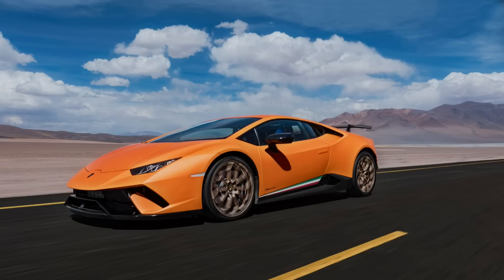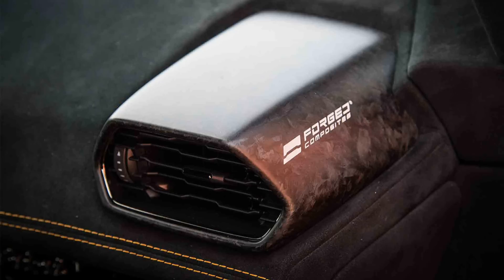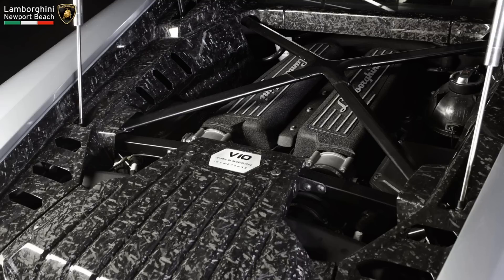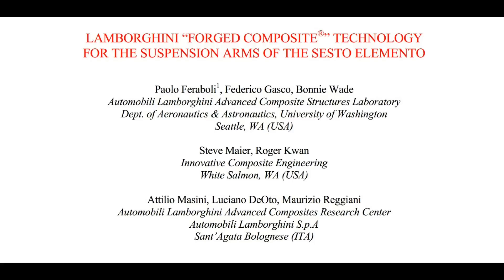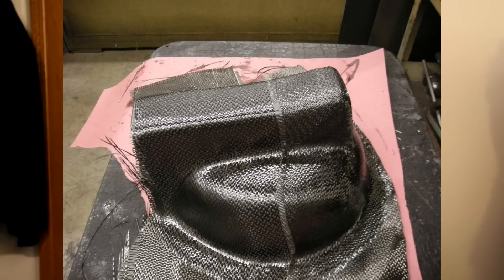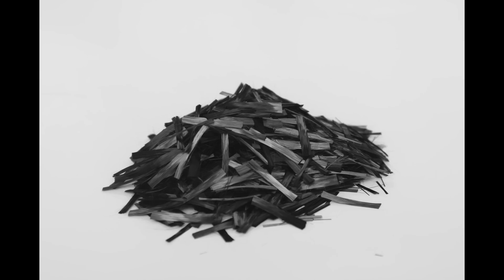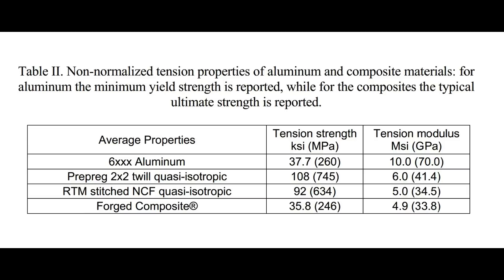Here's What Makes Forged Carbon Fiber So Special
Let's have a look at Lamborghini's new carbon fiber and what makes it so interesting.